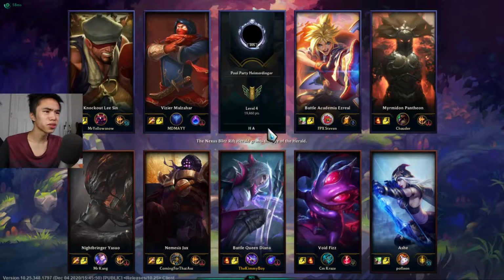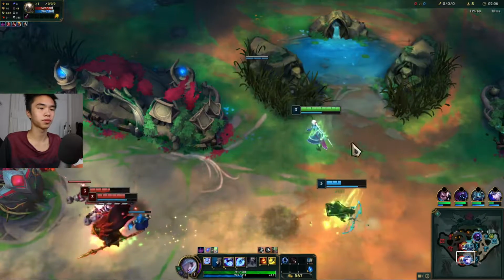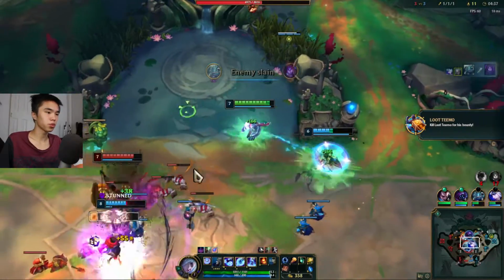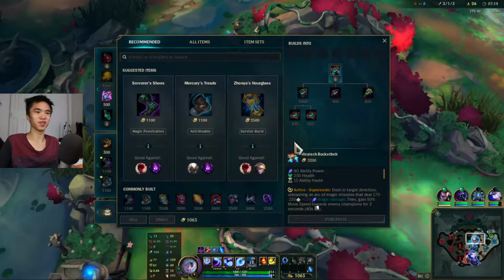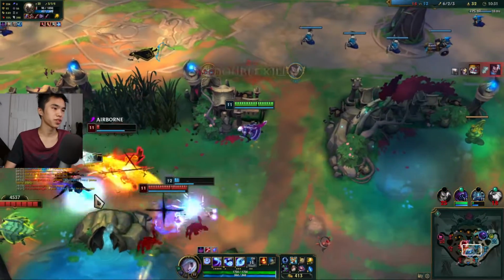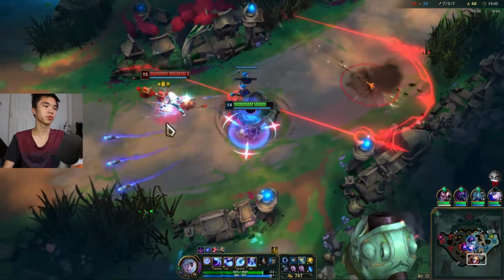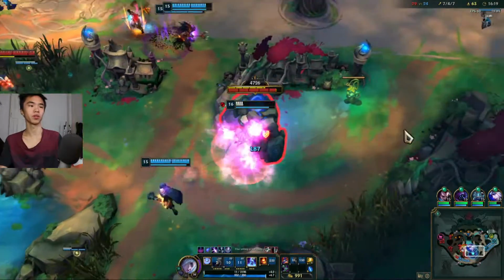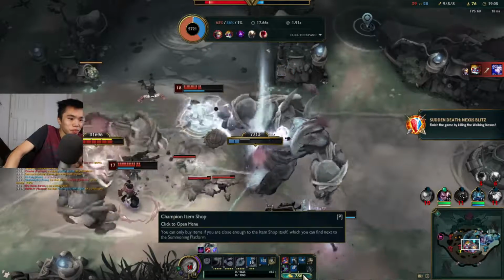Can you find our Fizz in the last teamfight? | League of Legends Nexus Blitz (Episode 3)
Nexus Blitz returns as the last special game mode for the year!

About this game:

League of Legends is a team-based strategy game where two teams of five powerful champions face off to destroy the other’s base. Choose from over 140 champions to make epic plays, secure kills, and take down towers as you battle your way to victory.

Patch 10.25